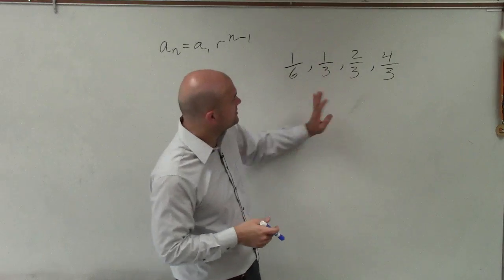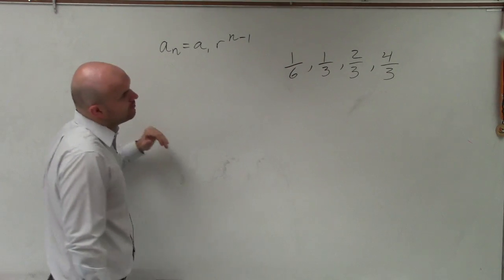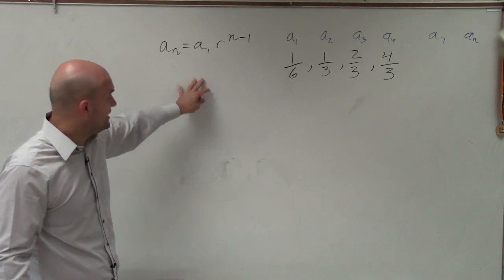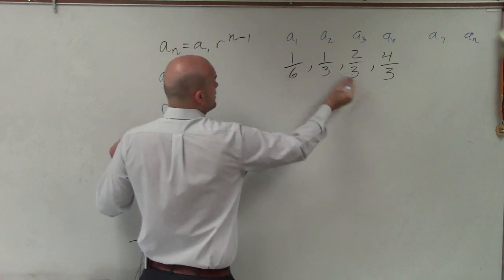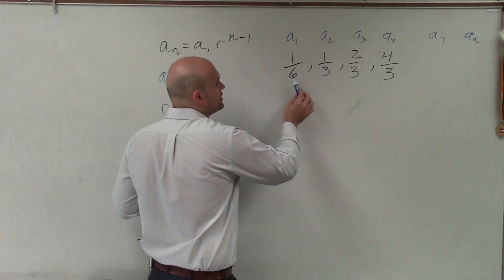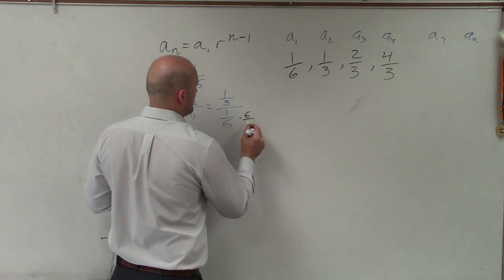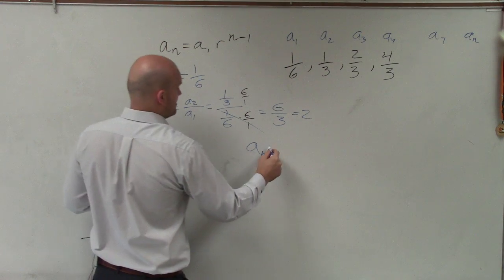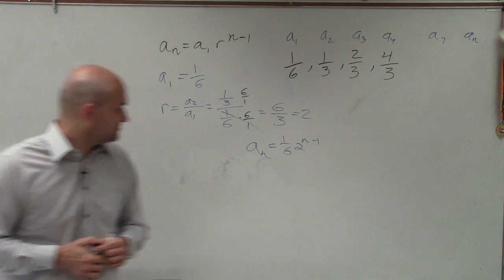Write the nth term rule for a geometric sequence